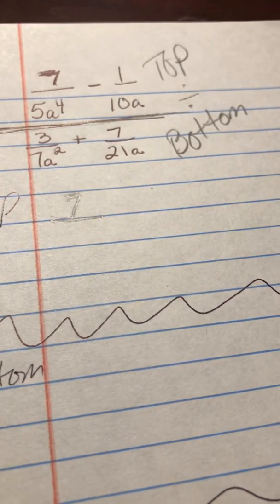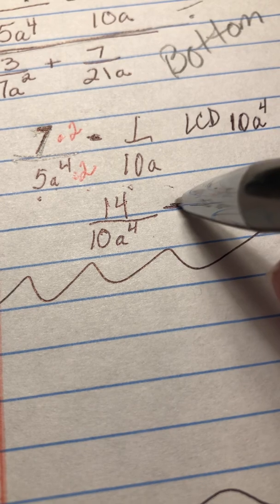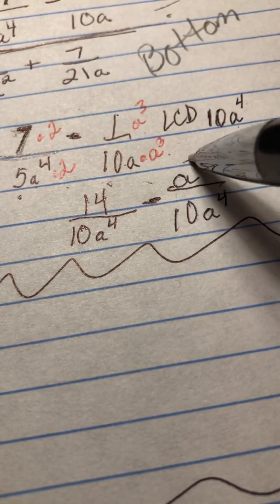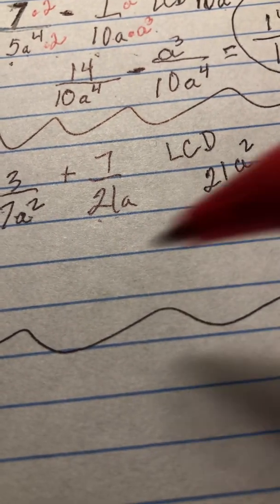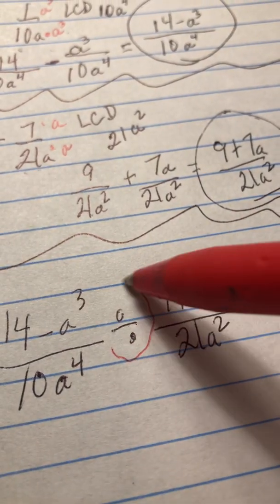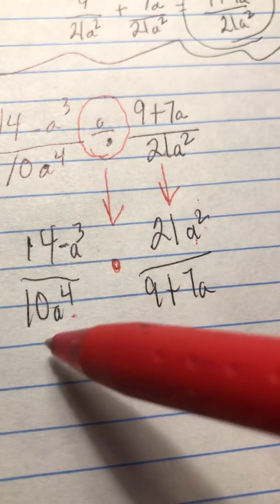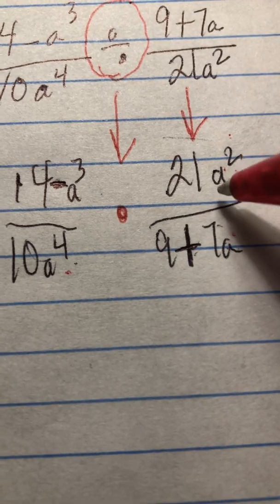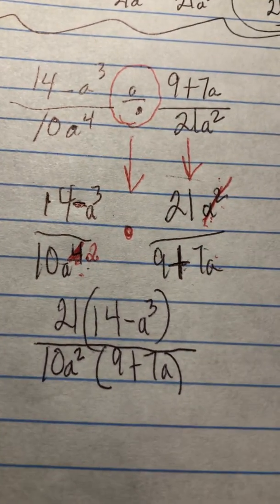28.1 Complex rational expressions